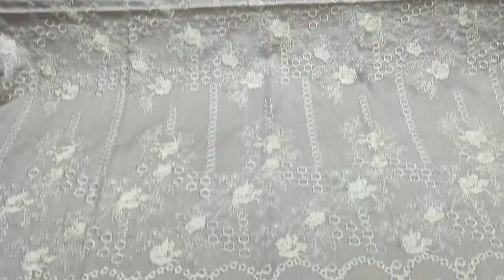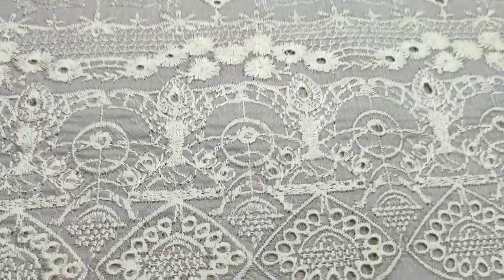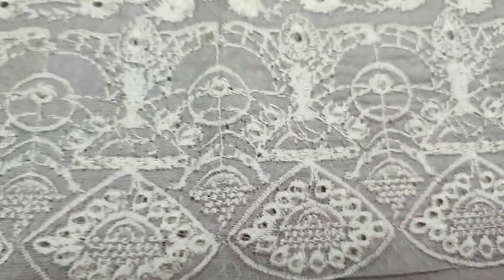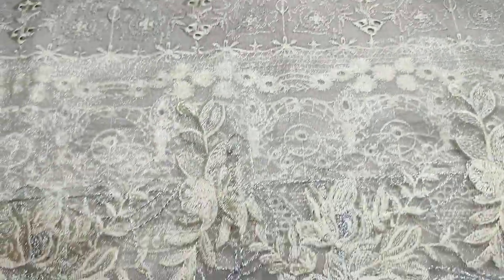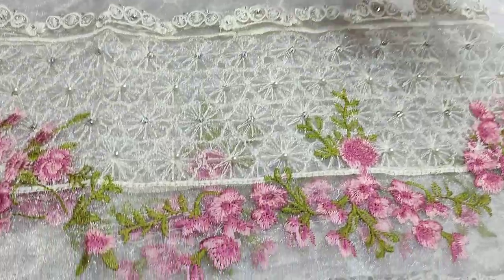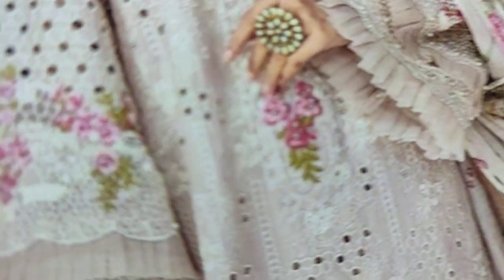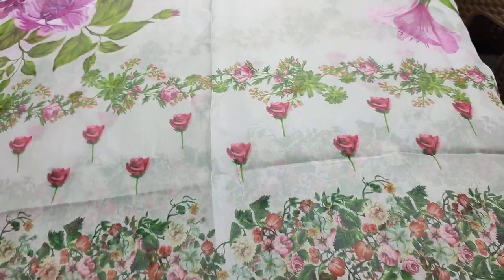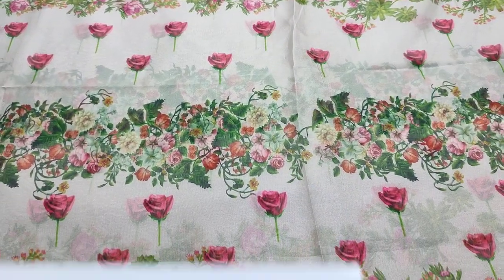The Designers Vs The SAQAFAT Design 2023 || Chikankari || Silk Dupatta || RP 4500